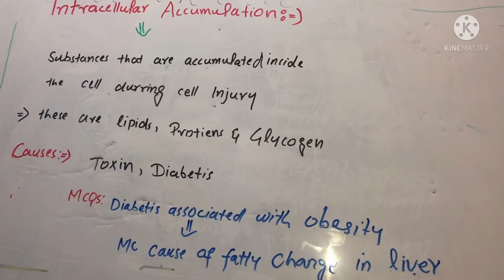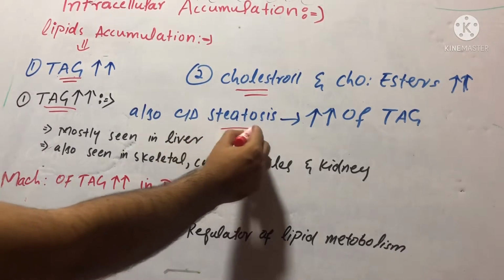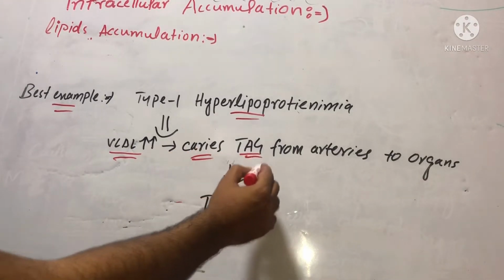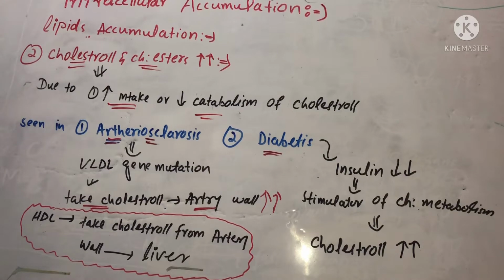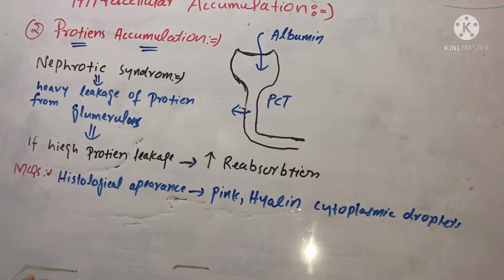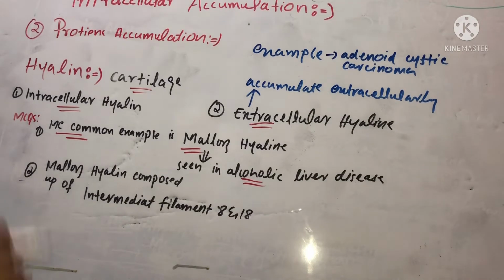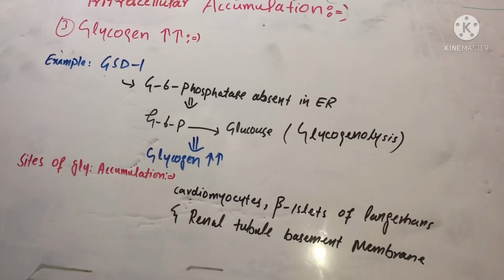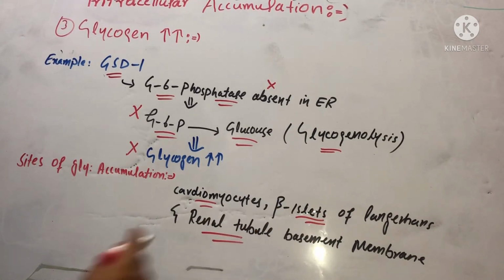General pathology cellular accumulation#robbin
Cellular accumulation.those substances which accumulate inside the cell
Lipid accumulation
Protein accumulation
Glycogen accumulation
Glycogen storage diseases
Nephrotic syndrome